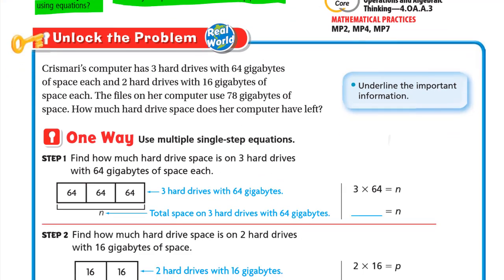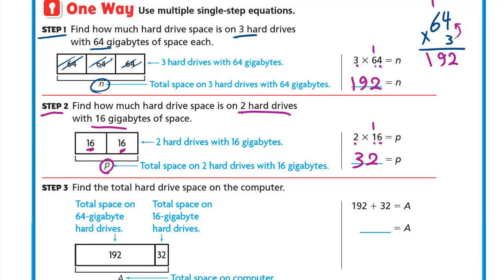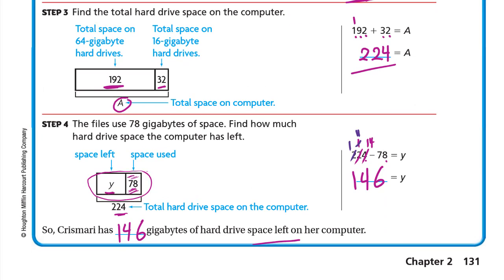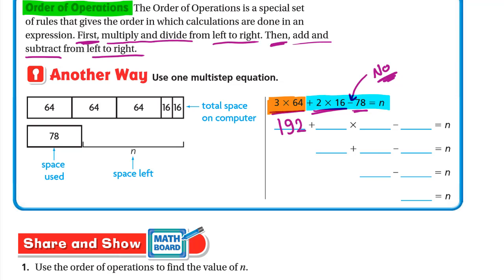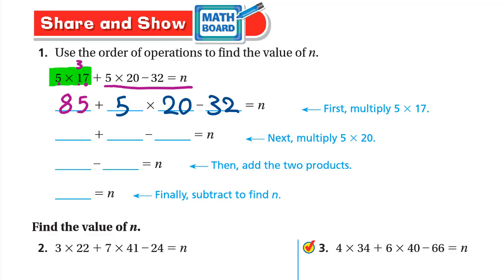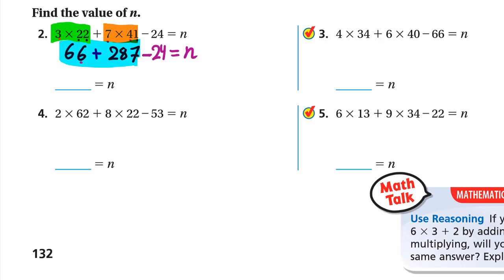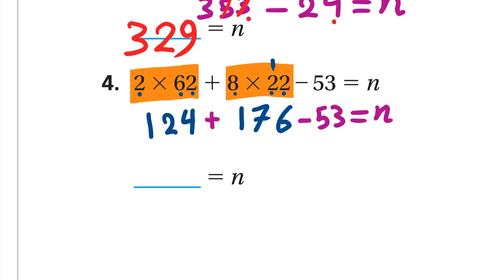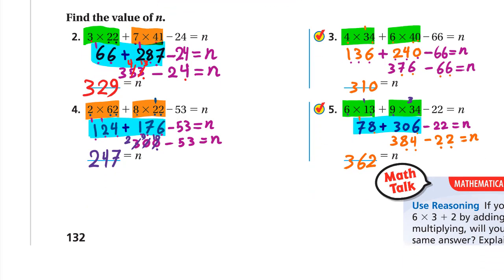Go Math 4th grade Lesson 2.12 Solve Multistep Problems Using Equations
Solve multistep word problems posed with whole numbers and having
whole-number answers using the four operations, including problems in which remainders must be interpreted. Represent these problems using equations with a letter standing for the unknown quantity. Assess the reasonableness of answers using mental computation and estimation strategies including rounding.

Represent and solve multistep problems using equations.